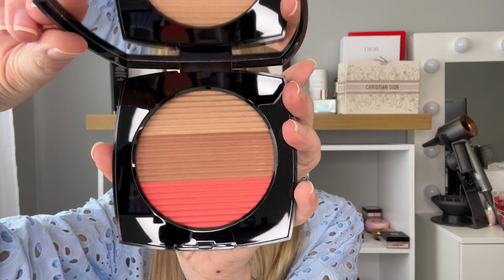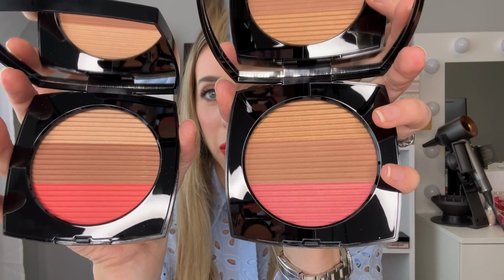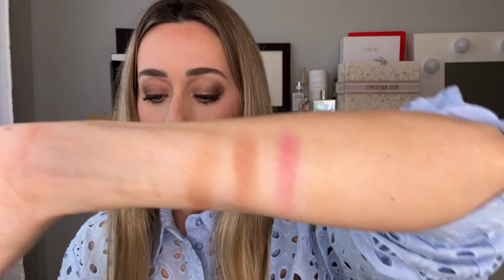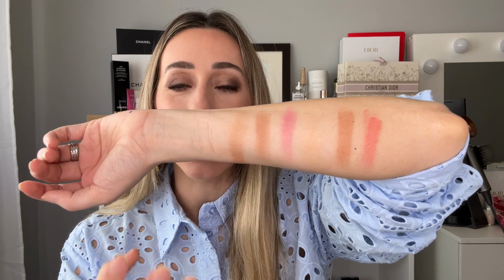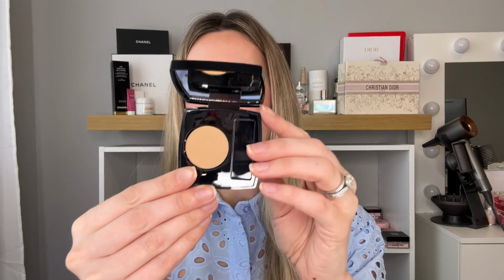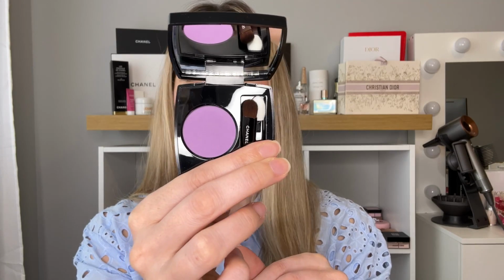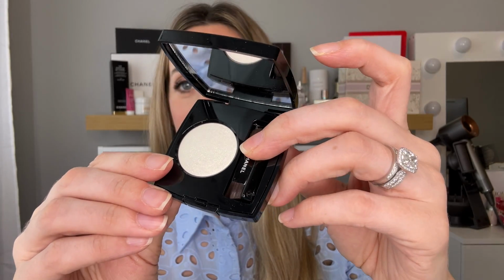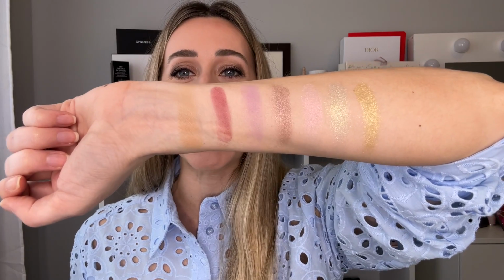New Chanel Les Beiges Sun-Kissed powder and Ombre Essentielle eyeshadows - swatch and review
Hey beauties, today I am reviewing the NEW CHANEL LES BEIGES SUN-KISSED POWDER & OMBRE ESSENTIELLE EYESHADOWS. I picked up 2 shades of Les Beiges sun-kissed powder: Medium Rose Gold and Medium Coral. They are giving a healthy glow and radiance. The formula si super lightweight. I also bought 7 of the new ombre essentielle eyeshadows. They are already on my top drawer, I love all of them.

PRODUCTS Chanel
Les Beiges Healthy Glow Sun-kissed Powder shade Medium Rose Gold and Medium Coral
Ombre Essentielle shades
220 Blanc Perle
222 Jade Facette
224 Ble D’or Antique
232 Lilas Poudre
244 Rouge Cuir
242 Beige Suede
236 Brun Talpa

MAKEUP PRODUCTS WORN
Dior Forever Velvet Veil Primer
Dior Forever Star Glow Filter shade 2
Dior Backstage Foundation Shade 1.5C
Dior Backstage Concealer shade 1C
Huda Beauty color corrector Pink Pomelo
YSL mini clutch eyeshadow
Chantecaille eye pencil shade earth
Dior Glow Maximizer shades: Bronze, Gold and Rosy
YSL mascara Lash Clash black
Chanel Rouge Allure lipstick limited edition shade 07:00

I make reviews video about makeup and beauty because I believe every women deserve to feel and look her best.